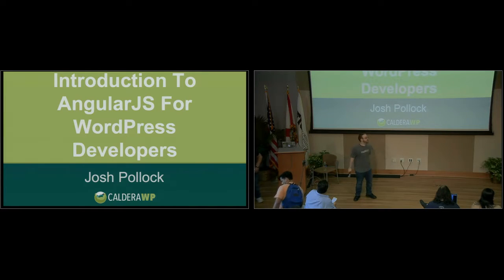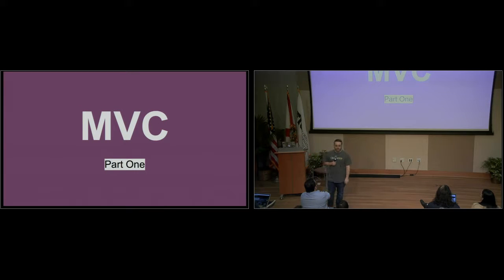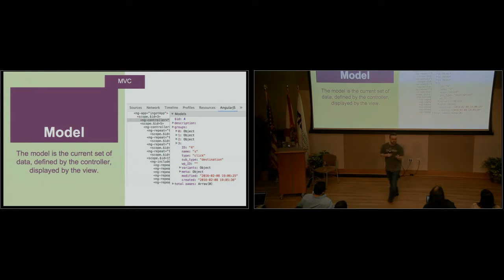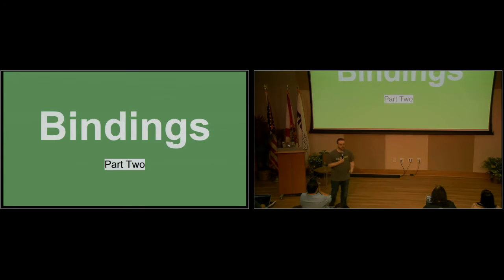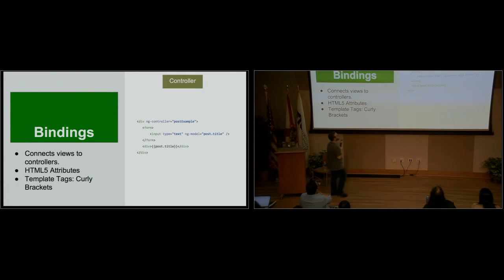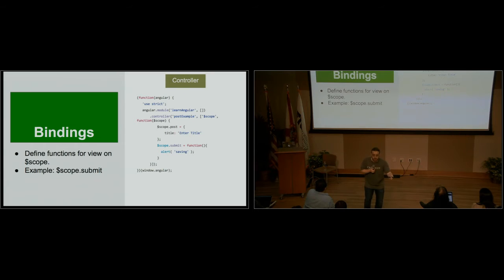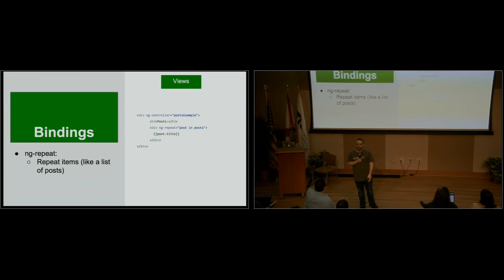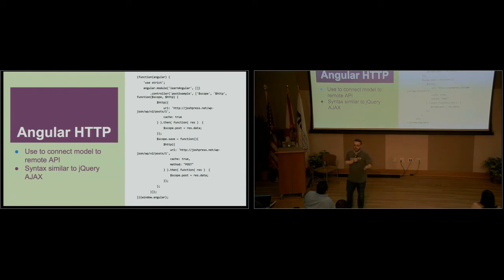Josh Pollock: Intro to AngularJS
AngularJS is a wonderful tool, extending the conventions of HTML5 that we all know and love, for building dynamic web applications. This beginner talk will provide you with a basic understanding of Angular templates, controllers, directives and factories. It will prepare you to get started with Angular and use it to build awesome interfaces connected to a RESTful API, such as the WordPress REST API.